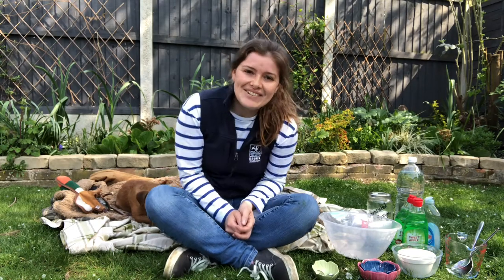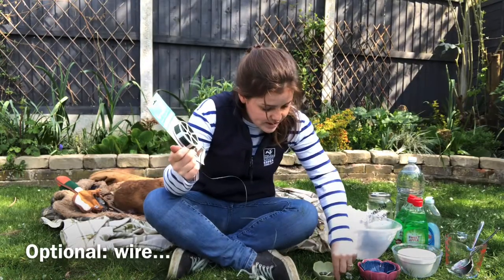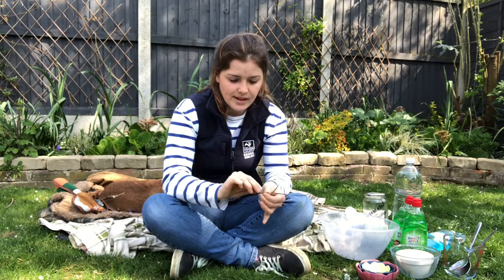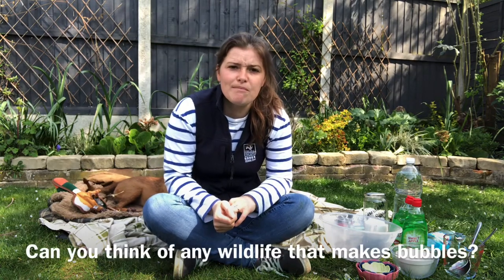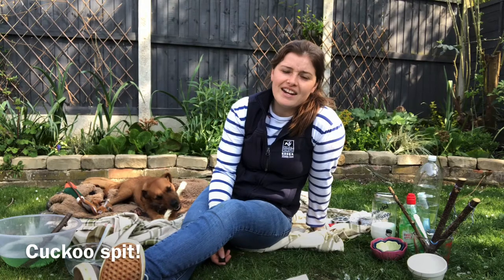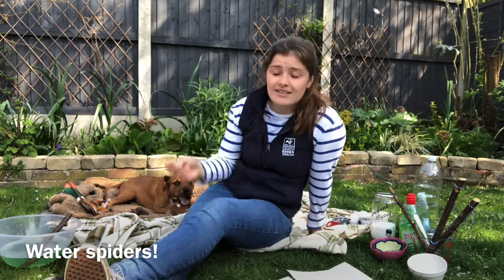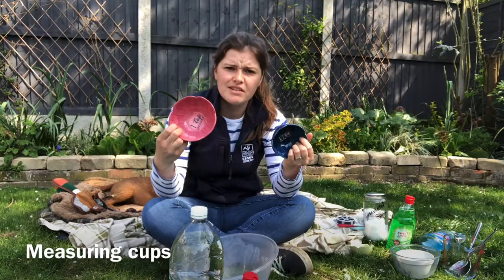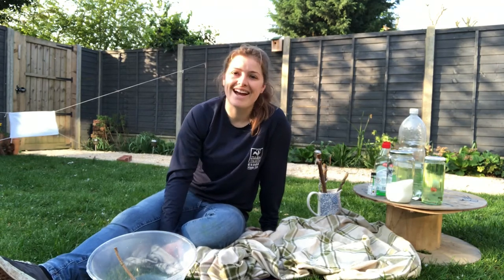EssexWildlifeTV - Bubbles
Have a go at making a bubble wand and learn all about bubbles in wildlife.